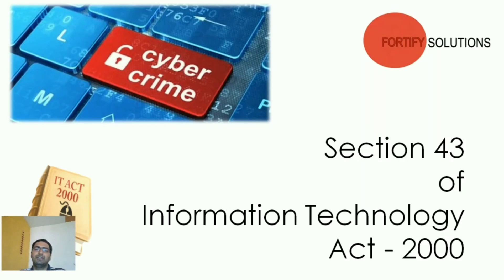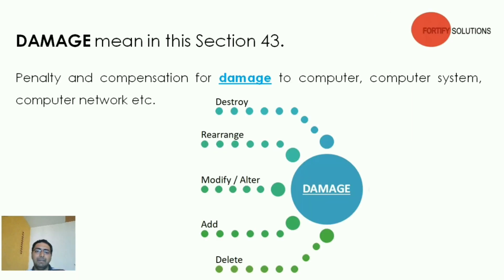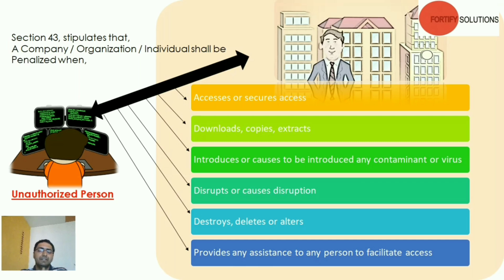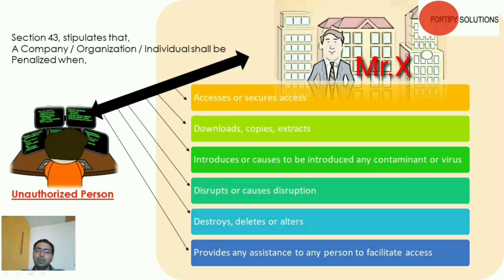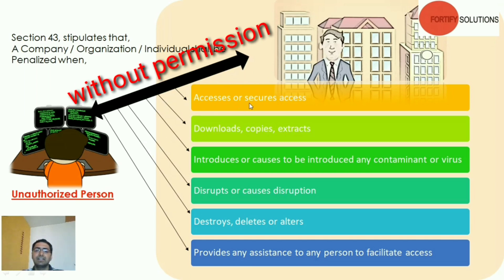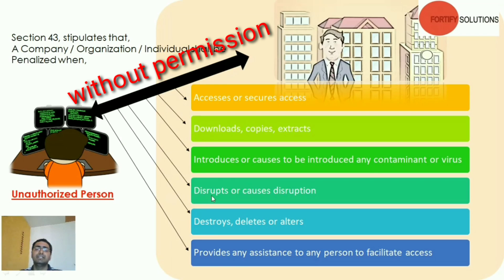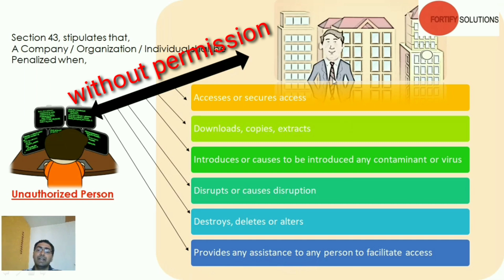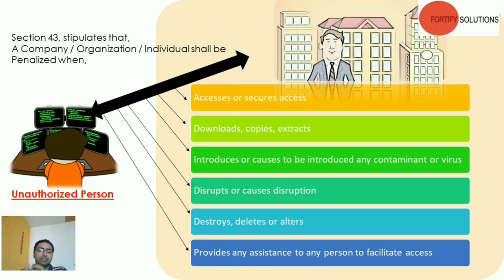Section 43 of IT act 2000